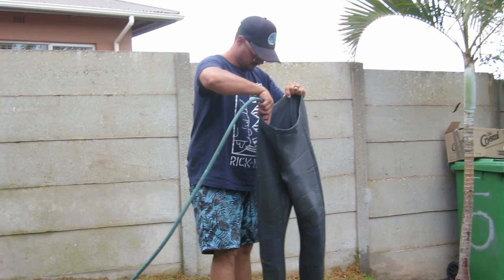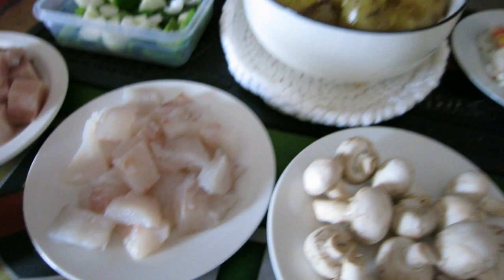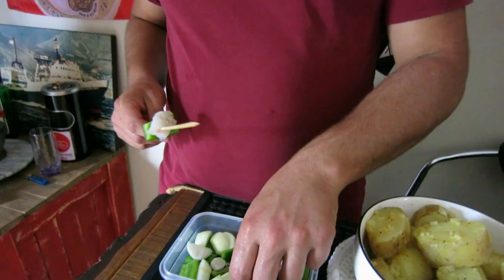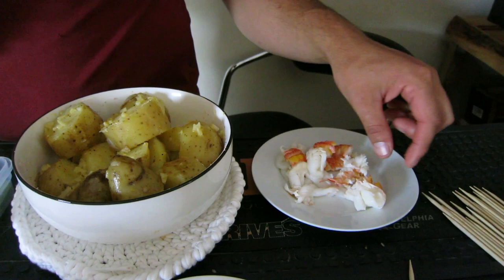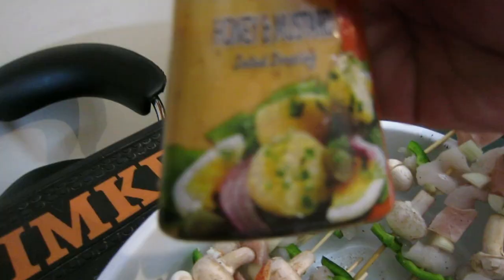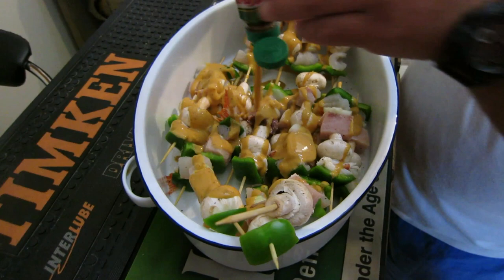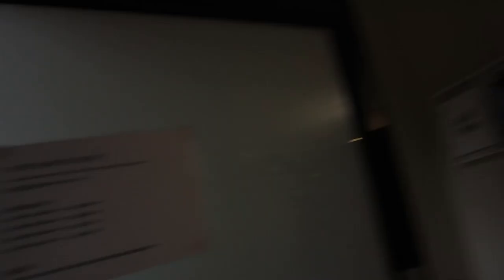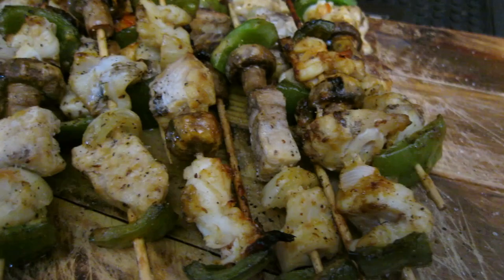Ep 53 - Spearfishing South Africa West Coast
Another beautiful day in the west coast, today we tooked Christopher to test his new gun, unfortunately the go pro could only film the first dive , but he managed to get 2 beautiful fish.

▬▬▬▬▬▬▬ ABOUT West Coast Living ▬▬▬▬▬▬▬

WCL brings you some exciting fishing, diving, camping and cooking videos on the web. Whether it's catching monster fish from the beach, from a kayak, from a boat or Diving and Camping its part of our life!

○ MAIN CAMERA SETUP:
• Canon S100

○ OTHER GEAR:
• Computer → 5Th Generation

▬▬▬▬▬▬▬ MUSIC SOURCES ▬▬▬▬▬▬▬